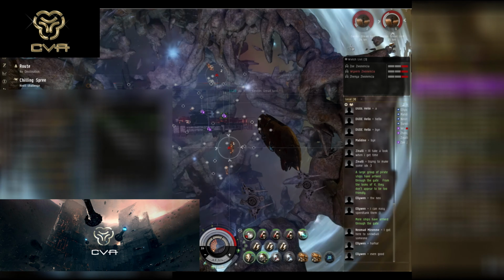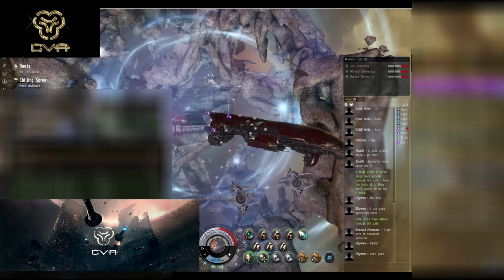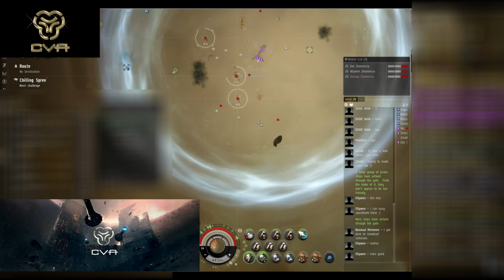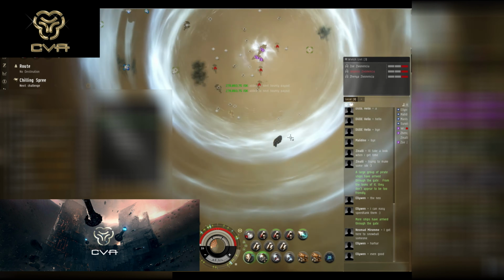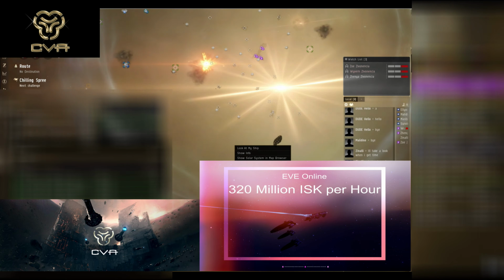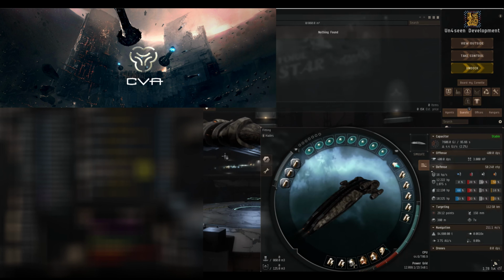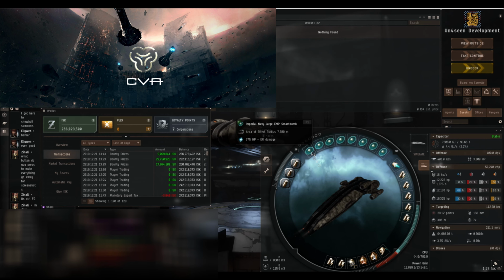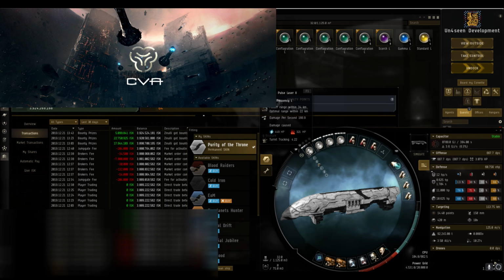EVE ONLINE | 320MIL ISK PER HOUR SMARTBOMBS 2020 | Multi Boxing Null Sec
EVE ONLINE with 3 smartbomb characters and 1 Kiting ship!

RIG:
Case: Cool Master 600p Full Tower
MOBO: Asus Crisshair VIII
CPU: AMD 3900X
GPU: GTX 2070
Storage:
M.2: Corsair MP500
Hybrid Drive Seagate Firecuda 2T